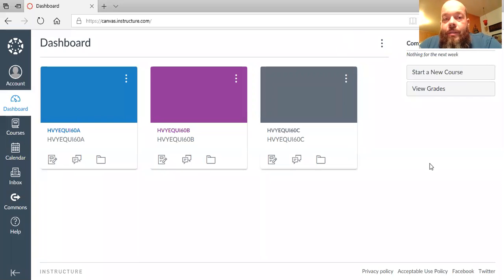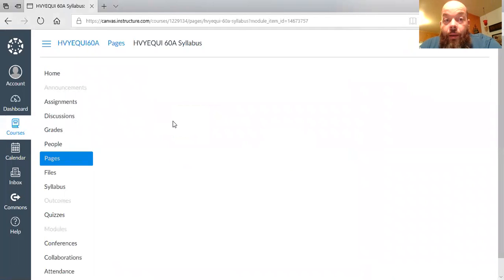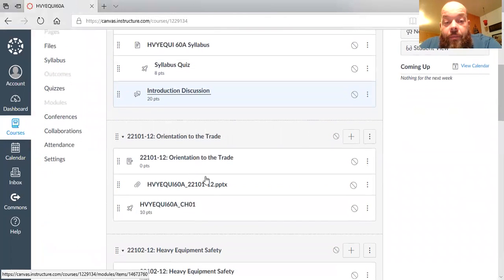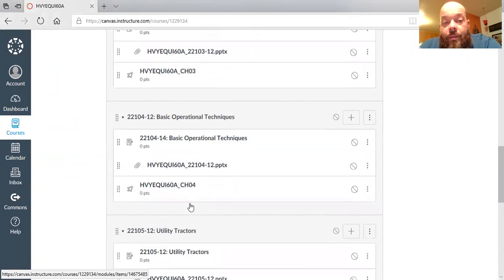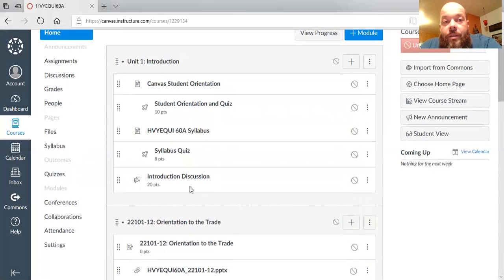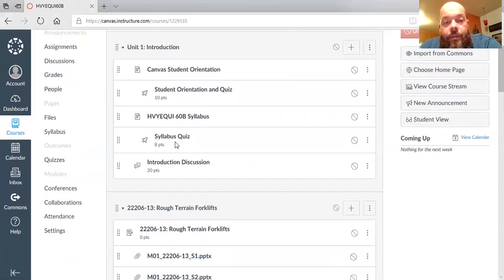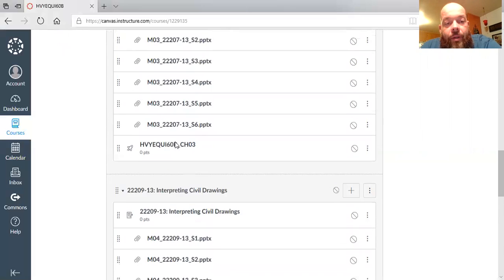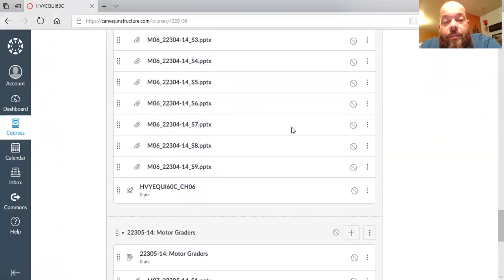AGED 500 Heavy Equipment Canvas Overview